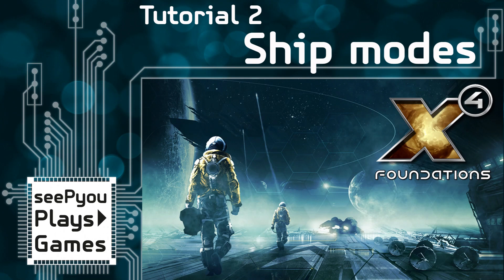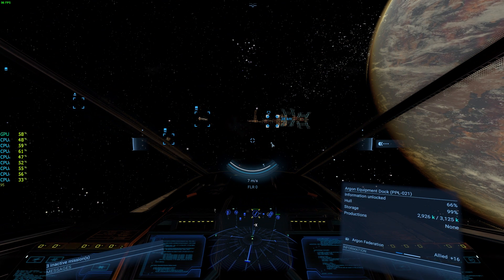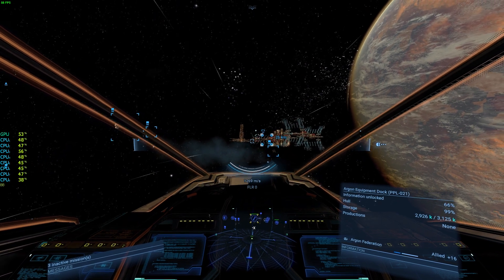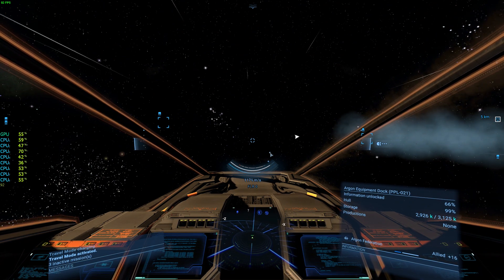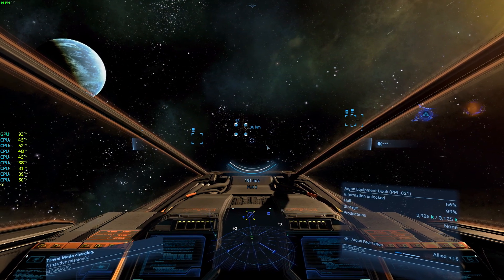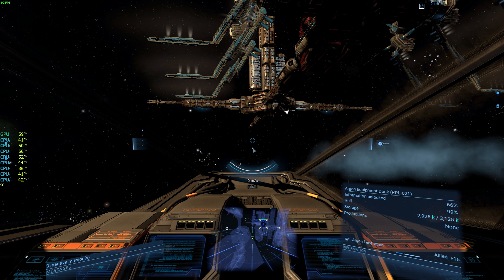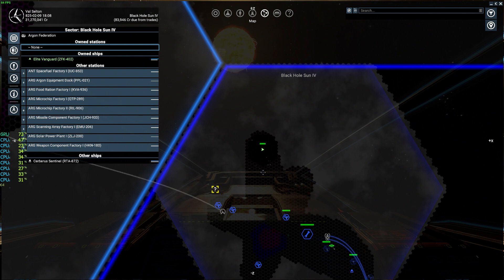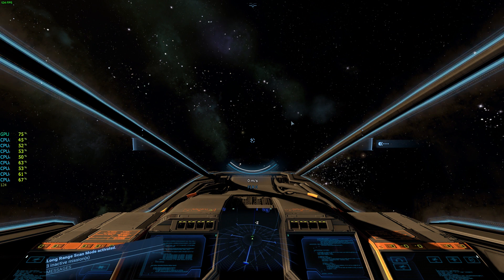seePyou explains - X4 Foundations - Tutorial 02 - Ship modes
In this video we will talk about the various uses of the ship modes that come with all craft you will ever use.